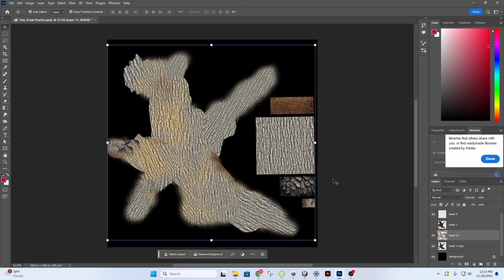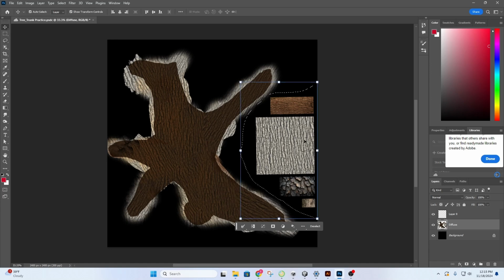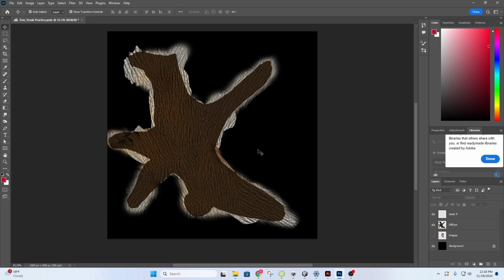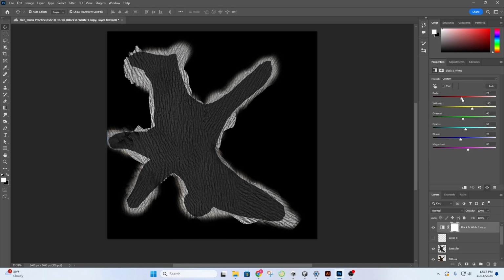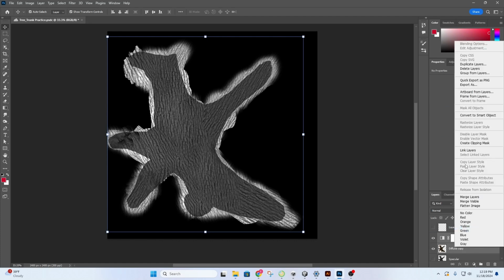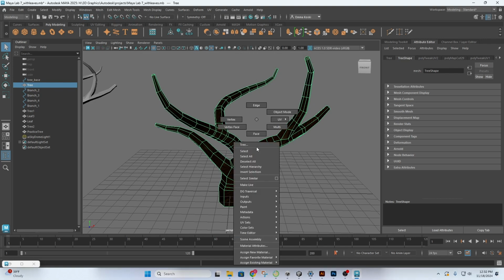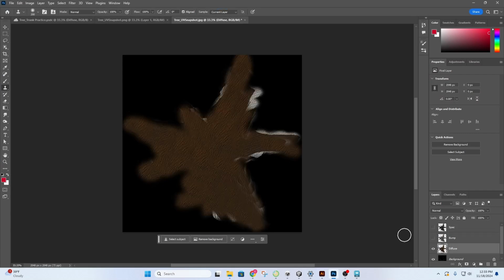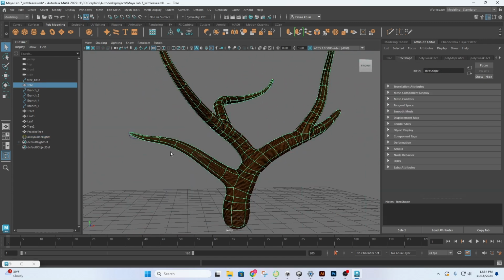Creating Textures for your Tree - Maya Lab 7 - Pt 5